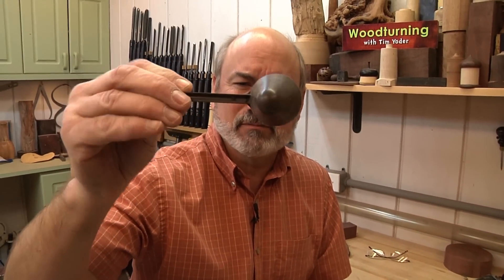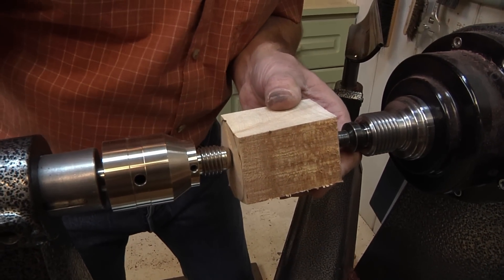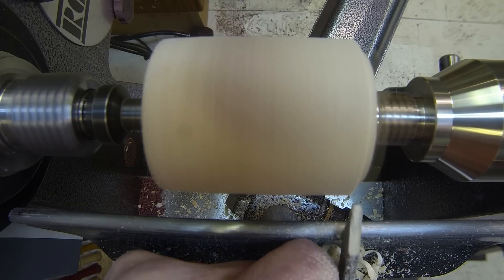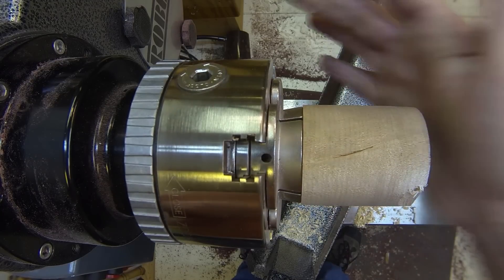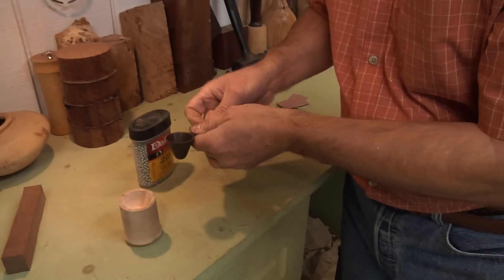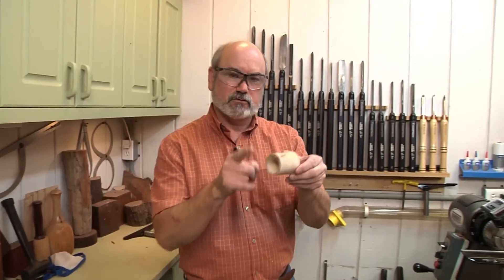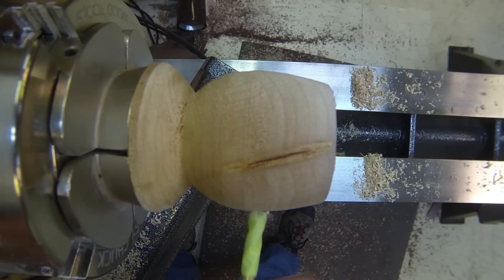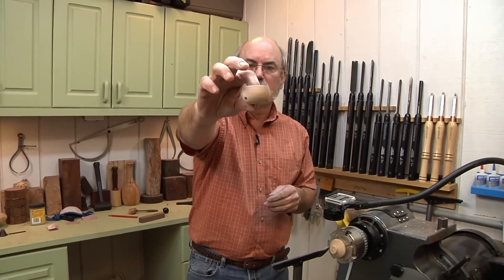Coffee Scoop (Lost Episode)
We found a few episodes that were lost in the shuffle!
In the this lost (now found) episode Tim turns a Coffee Scoop.

You can find the Elbo 2 Hollowing System and Tim’s Tools on the Woodturning with Tim